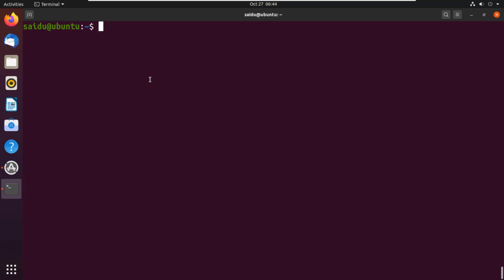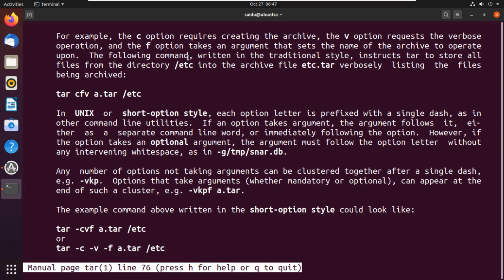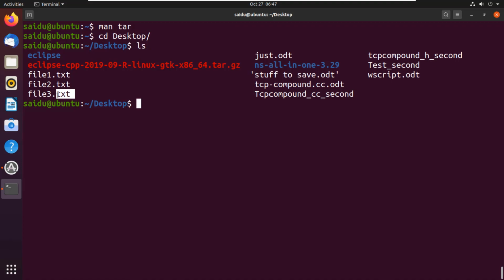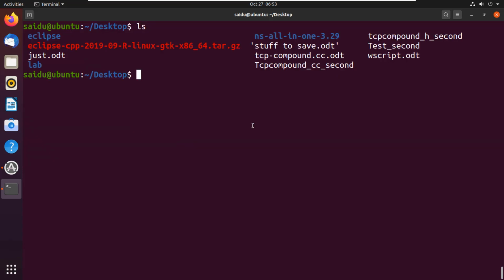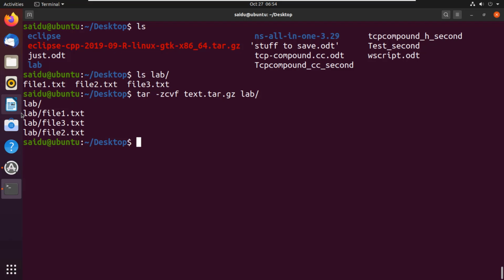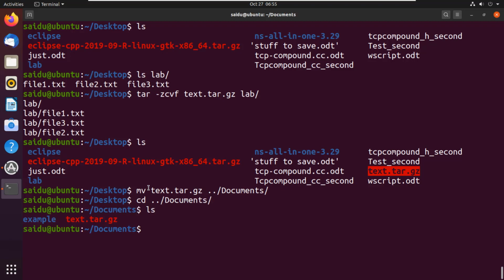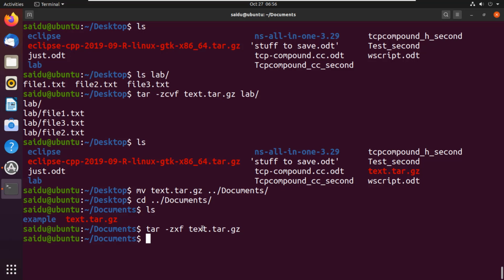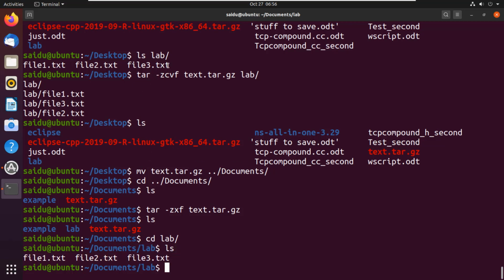Linux Command Line Tutorial | ARCHIVING AND COMPRESSION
hello, everyone in this video I will be showing you how to compress and decompress using the Linux command-line tool.